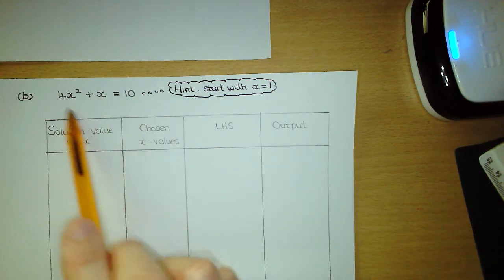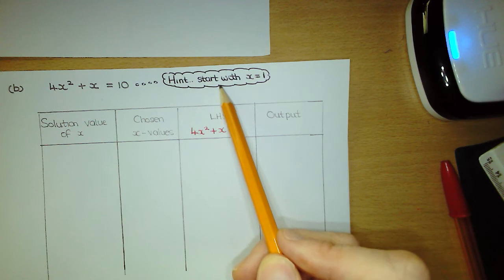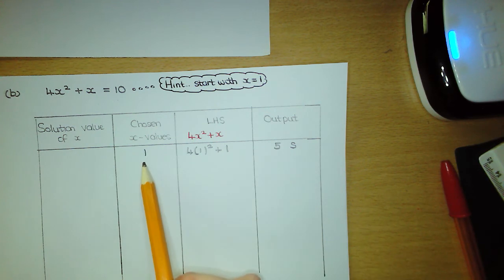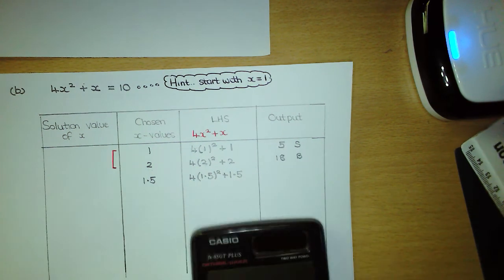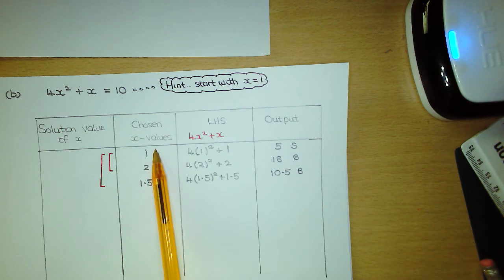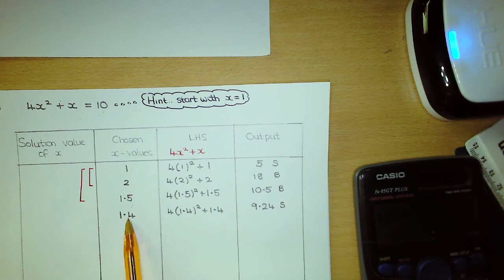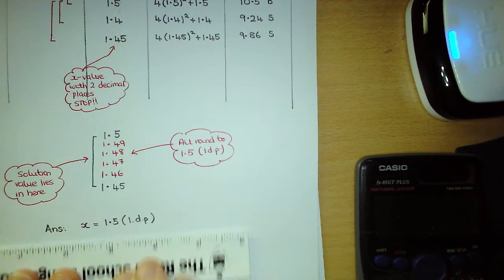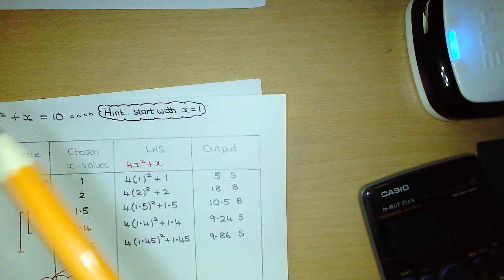Trial and Improvement Example b